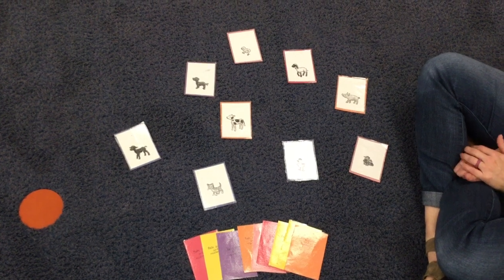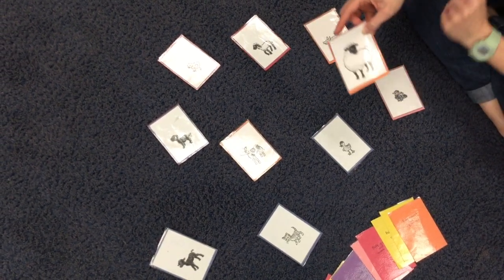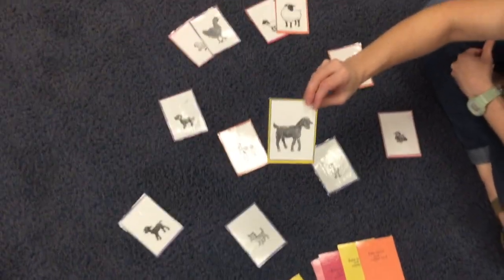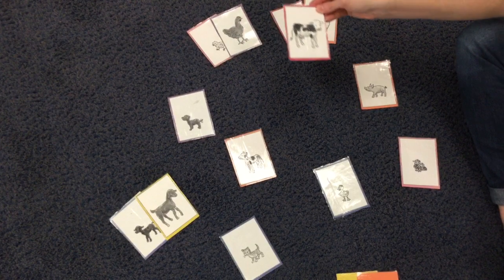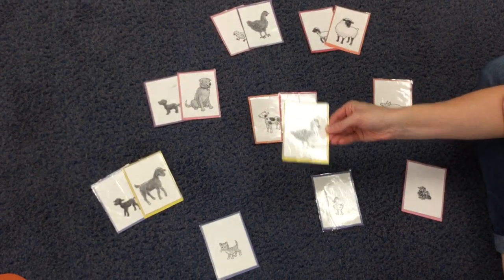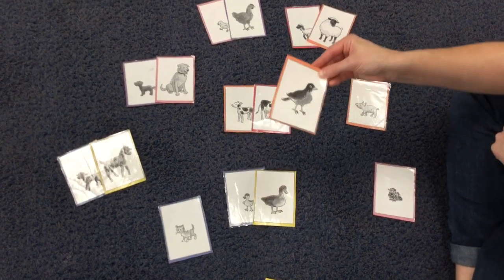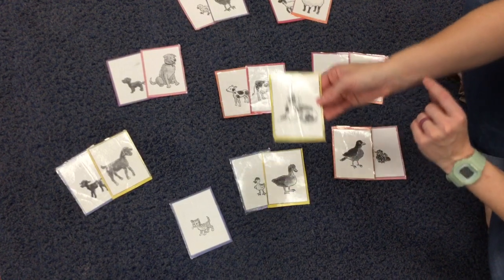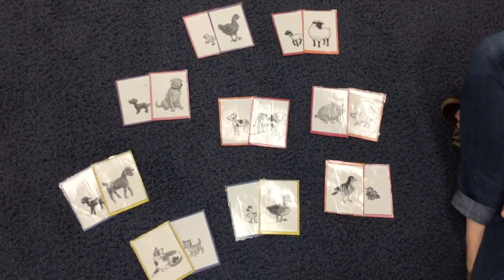Mom and Baby Animal Match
Let's learn the names of baby animals. Will you help me find the matching mom and baby animal?